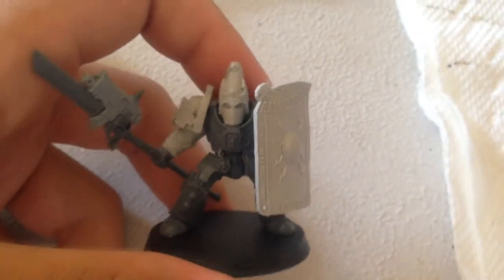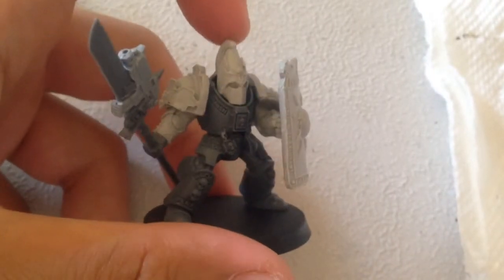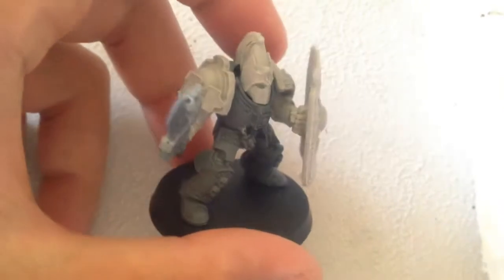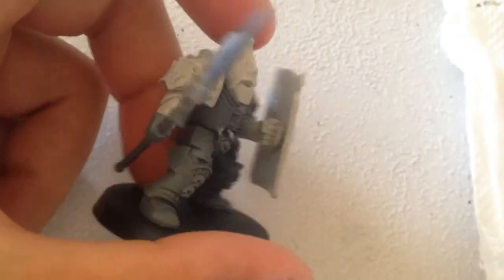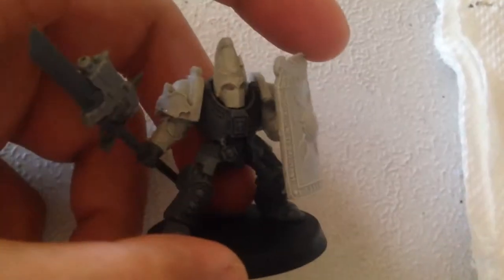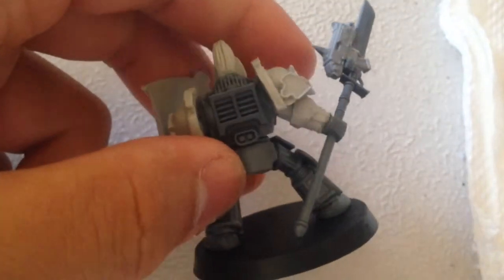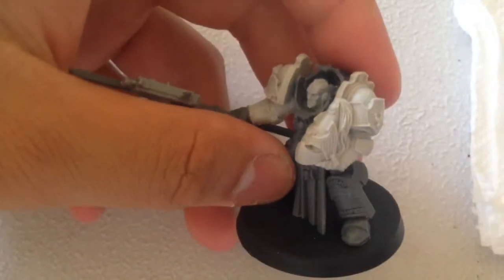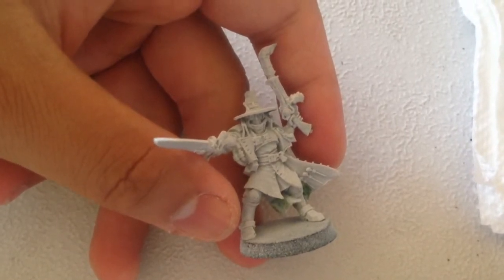July 5 - July Painting Challenge 2014 - Adeptus Custodes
Adeptus Custodes! :D